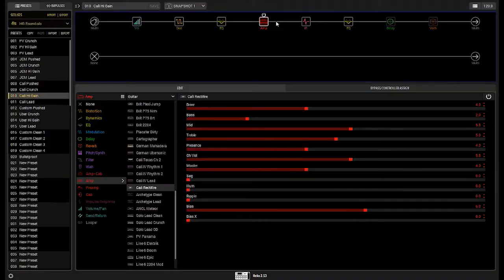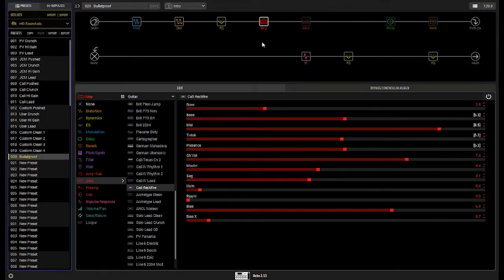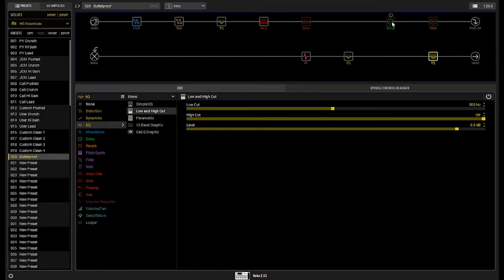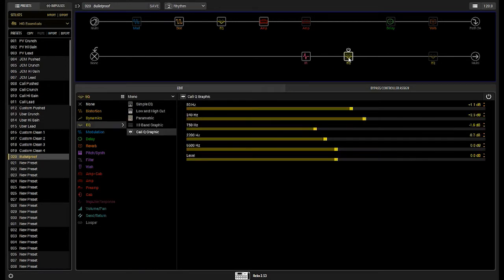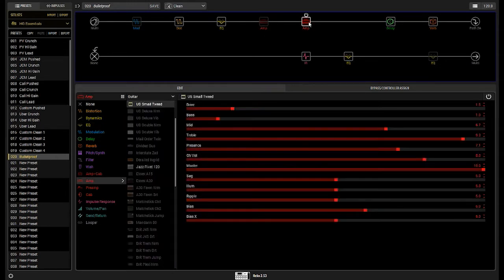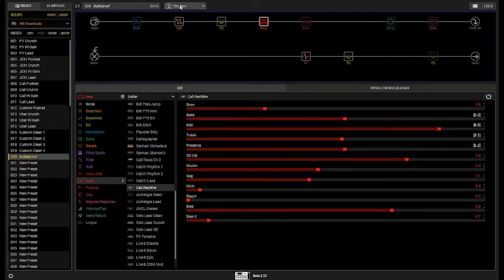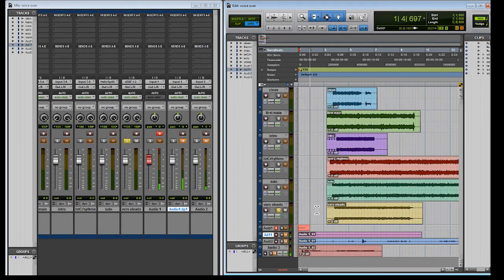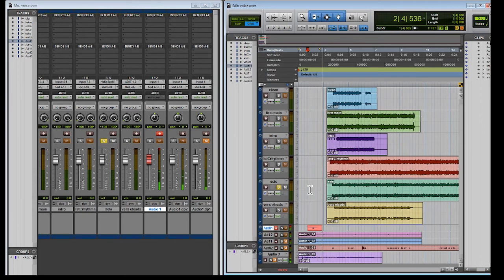"Bulletproof" - Patch Breakdown - Line 6 Helix and 3 Sigma Audio Preset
My Band: The Last Alliance

Here's a breakdown of the patch is used for my cover cover of Godsmack's first single of 2018 called "Bulletproof"

LTD Alexi 600SE - Line 6 Helix
Cali Recitifire and US Small Tweed with 3SA's custom IR ACE HG412 1b